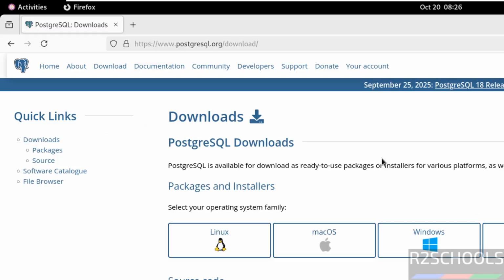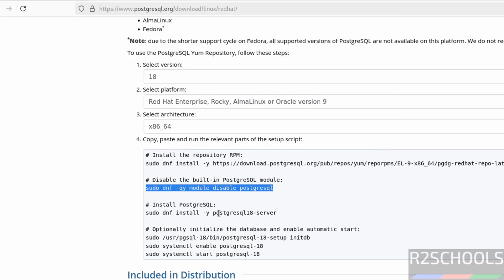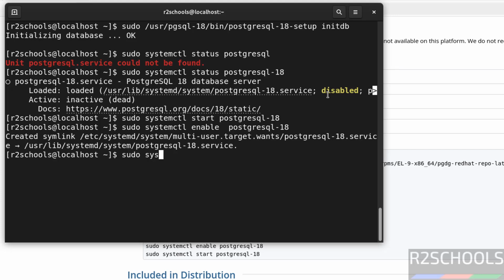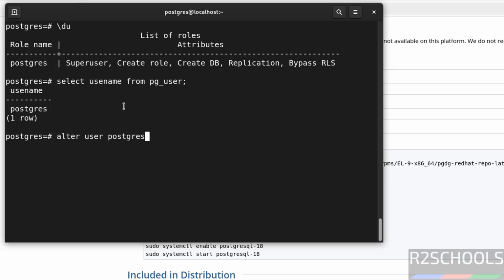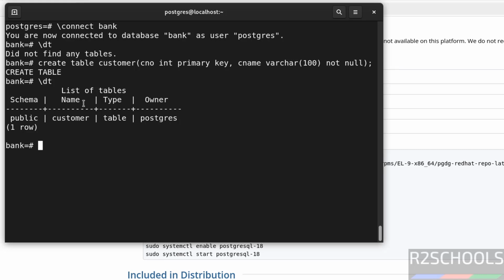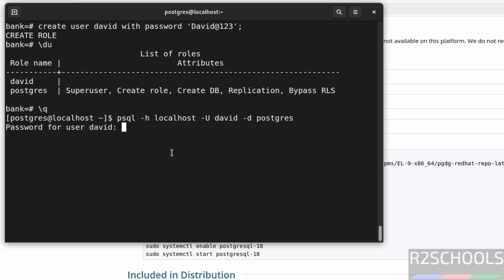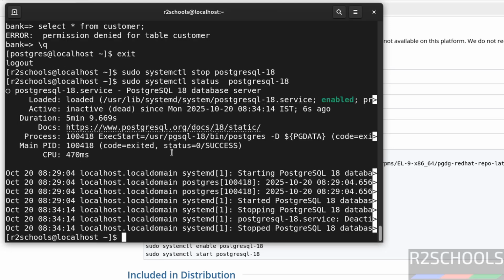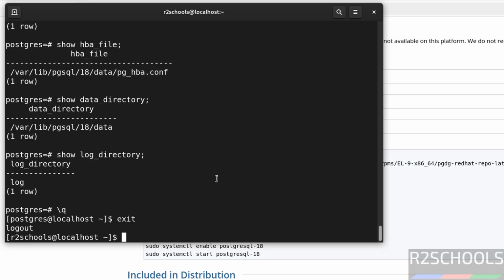Install PostgreSQL 18.0 on CentOS Stream 9 Like a Pro! 💻 | Step-by-Step Setup & Configuration Guide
🚀 How to Install and Configure PostgreSQL 18.0 on CentOS Stream 9 – The Ultimate Step-by-Step Guide! 💻🔥
Want to set up the latest PostgreSQL 18.0 database server on your CentOS Stream 9 system? This video walks you through every step — from installation to configuration — like a pro! ⚙️

💥 Learn how to:
✅ Install PostgreSQL 18.0 on CentOS Stream 9
✅ Initialize and start the PostgreSQL service
✅ Configure users, databases, and authentication
✅ Enable remote access & tune PostgreSQL for performance
✅ Fix common setup errors instantly